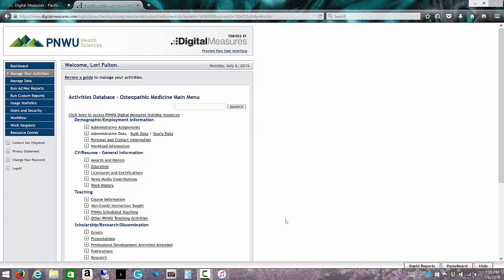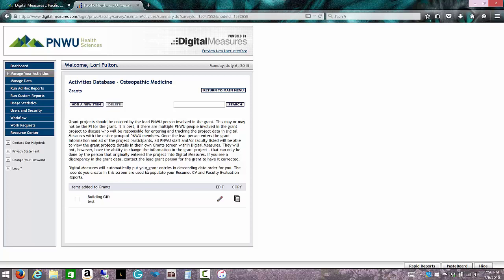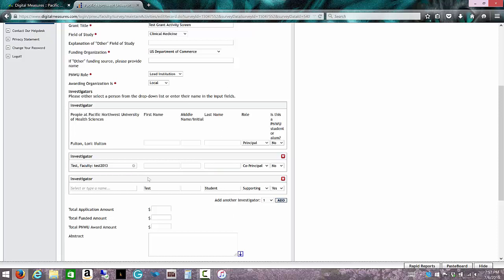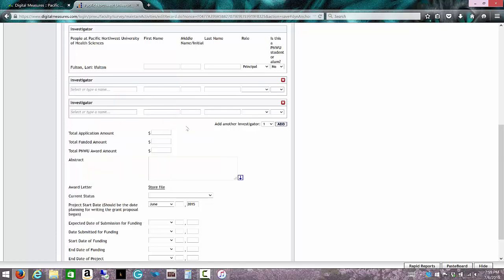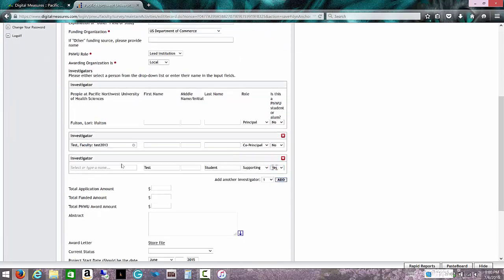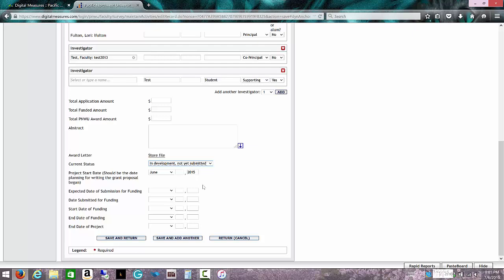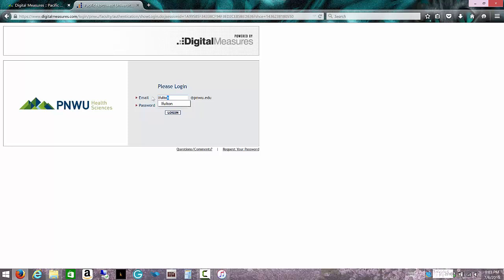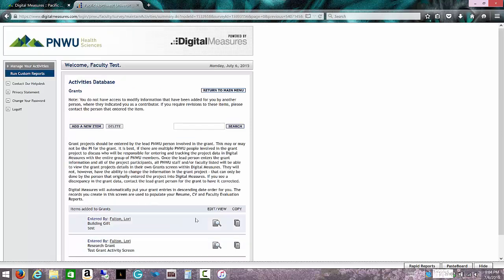Digital Measures Grants Screen Tutorial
Review how to create Grant Activities within Digital Measures